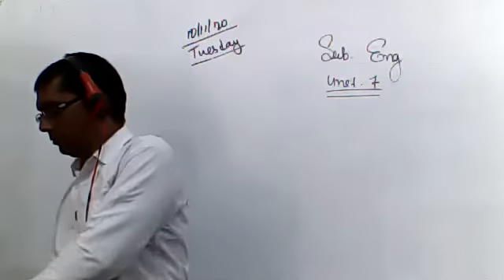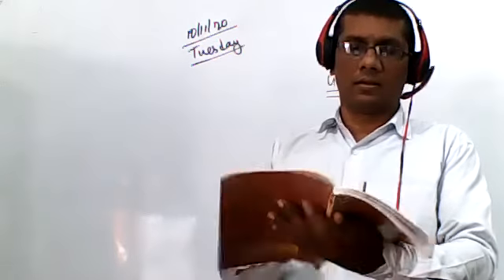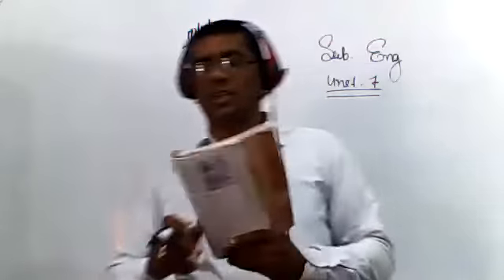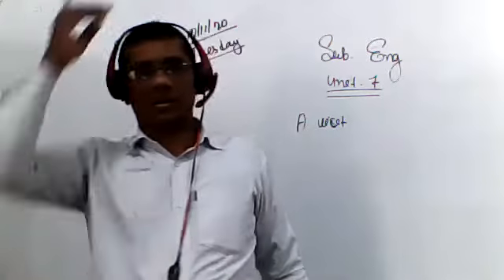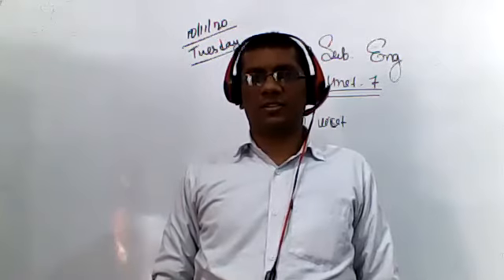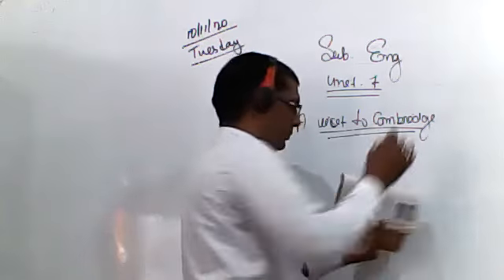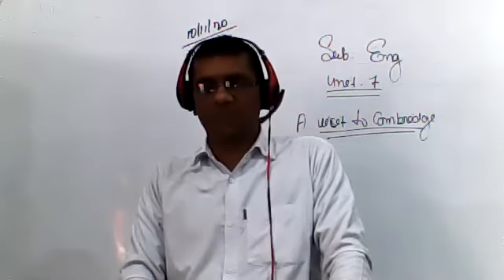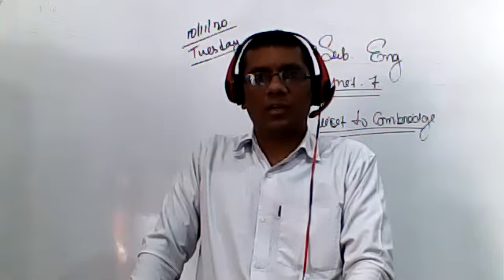ENGLISH CLASS VIII, 10 NOV